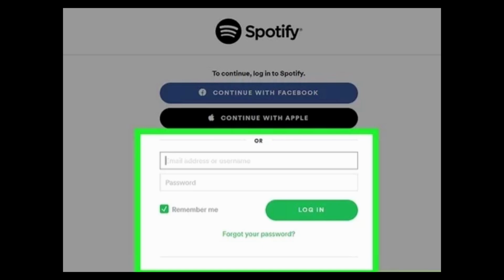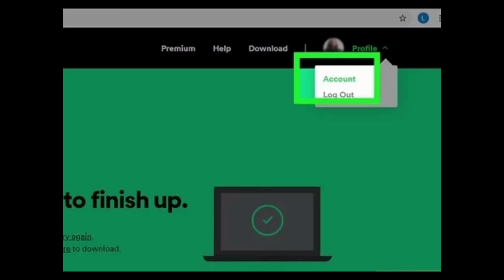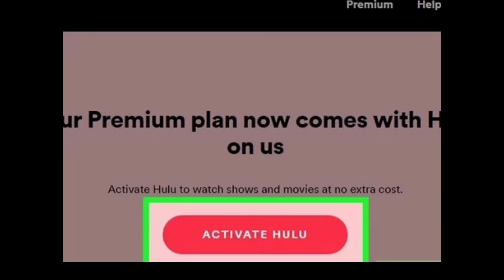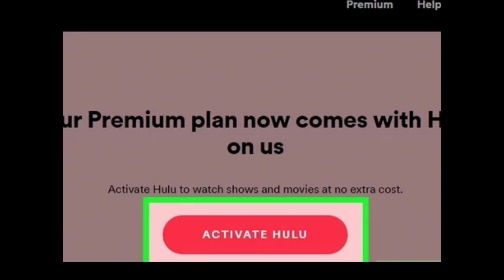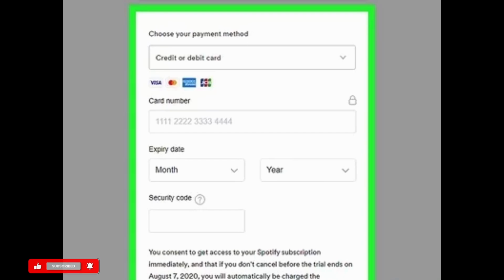How to Get Hulu Free with Spotify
Are you looking to get Hulu for free with Spotify in 2024? This easy guide provides step-by-step instructions on how to bundle Hulu with your Spotify subscription. Follow these straightforward steps to start enjoying Hulu at no additional cost with your Spotify account.

In this tutorial:
0:00 - Introduction
0:15 - How to Get Hulu Free with Spotify in 2024 (EASY)

Learn how to effortlessly get Hulu for free with Spotify in 2024 with this simple guide. This video covers the entire process of linking your Spotify and Hulu accounts, ensuring you can enjoy both services seamlessly.

Enjoy your favorite music and shows by following this guide to get Hulu free with Spotify!